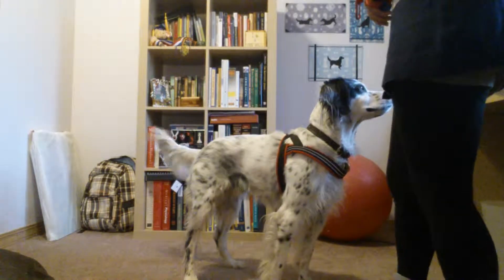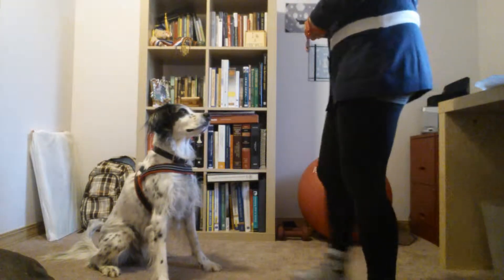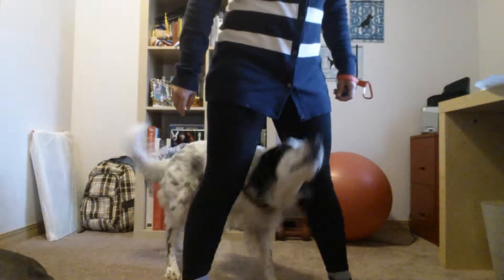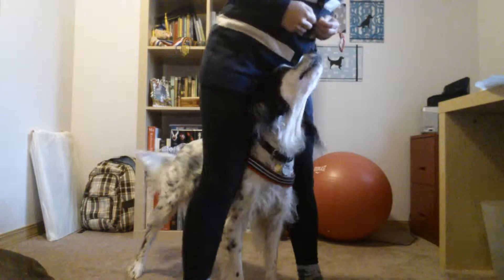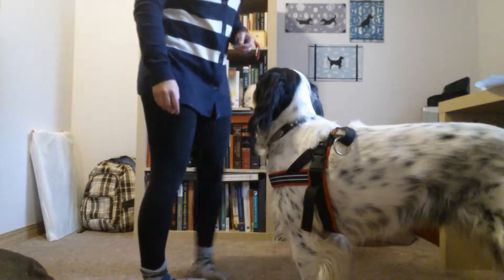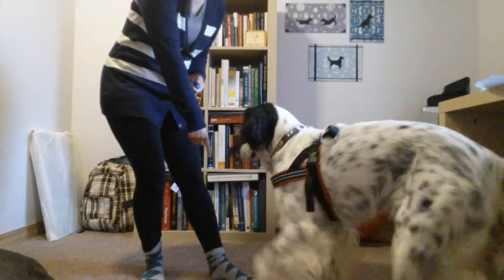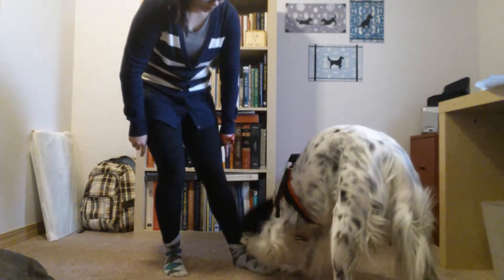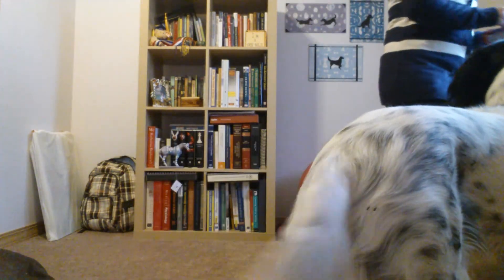Working towards Cop Cop trick with Champ.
Not there yet!